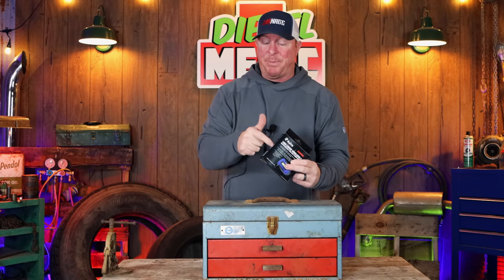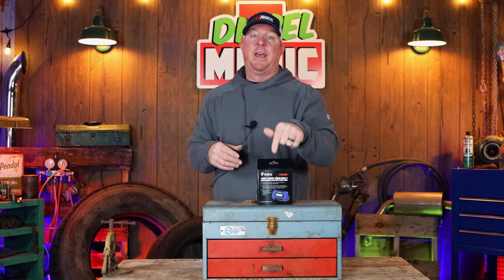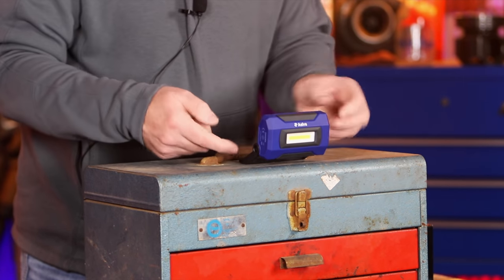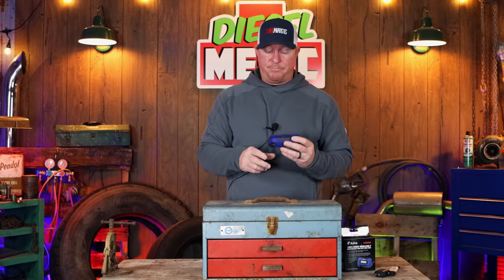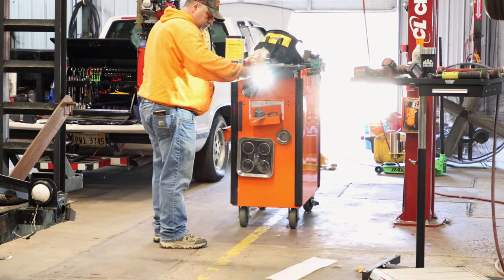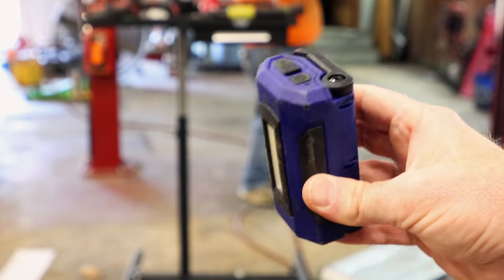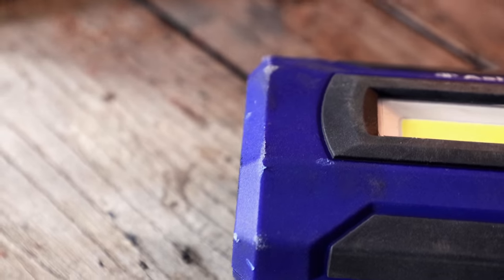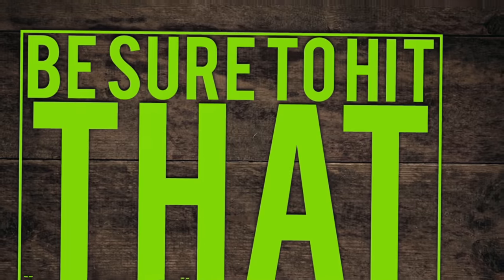Astro 100SL Wireless Light Review And Torture Test *WARNING THIS IS TOOL ABUSE AND IT TOOK IT!*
Boys we got a good video today! I usually don't do torture tests on tools but today we try our best to destroy the BRAND NEW ASTRO 100SL light and we failed. There's no way you will hurt this light under normal circumstances and we prove it in this video! Stop playing with these little fragile lights and get you one that can stand up to the abuse! The Astro 100SL works with the same wireless charging base the 52SL uses. This is the best damn light you will ever own!
Amazon Link To This Light

Koon Trucking
200 Davidson Dr.